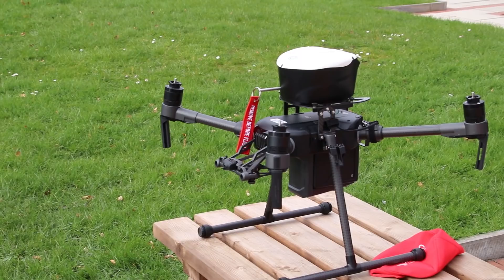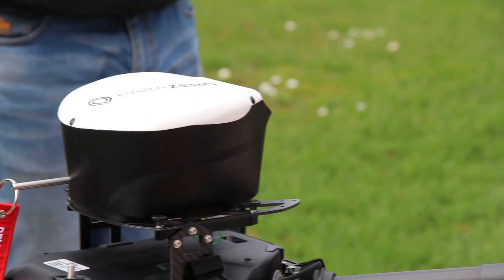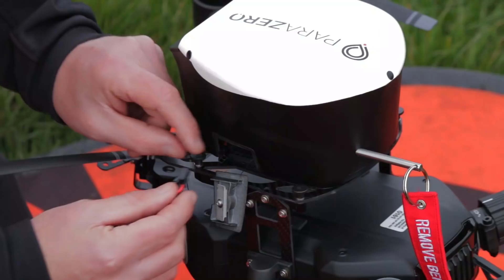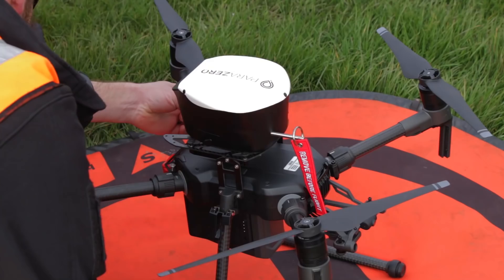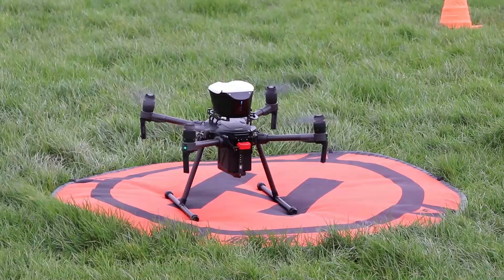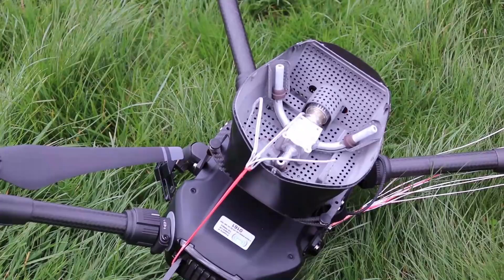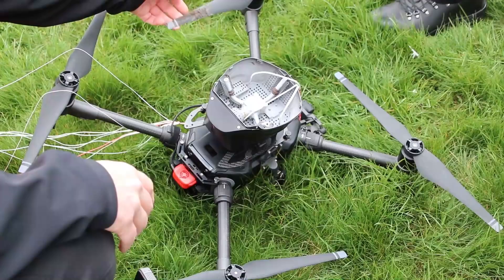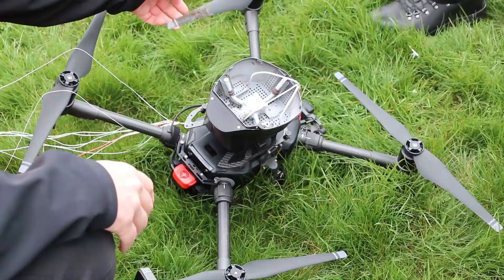Heliguy successfully tests drone safety parachute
Heliguy has successfully demonstrated the effectiveness of a drone safety parachute for DJI’s Matrice Series – which dramatically slowed the aircraft’s fall from the sky during a simulated crash.